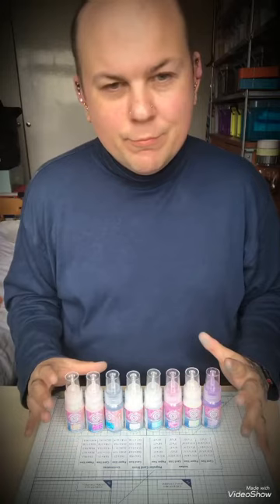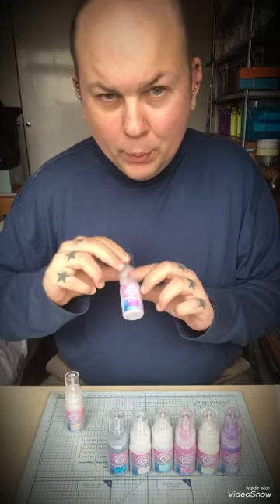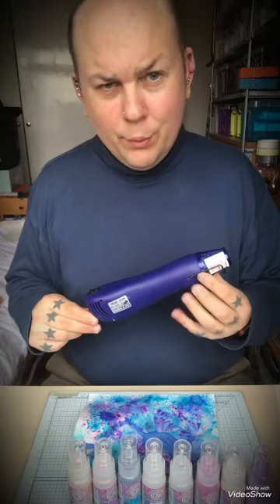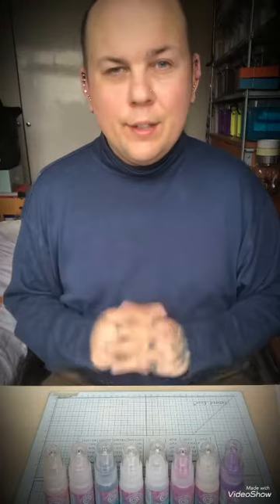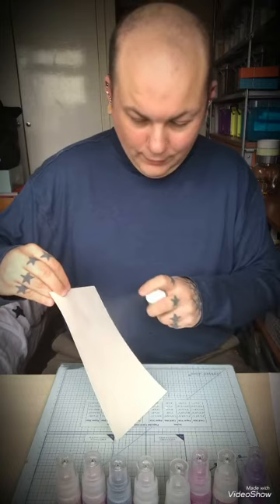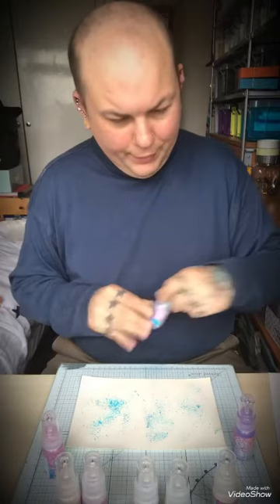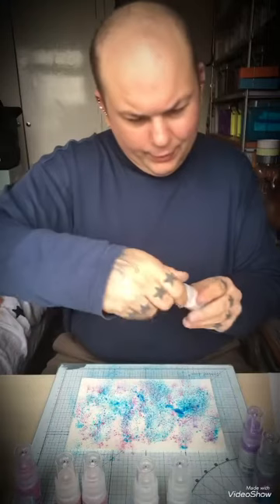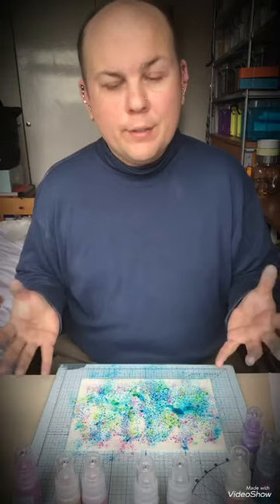Cosmic Shimmer Pixie Sparkles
Here is my review on the cosmic Shimmer Pixie Sparkles